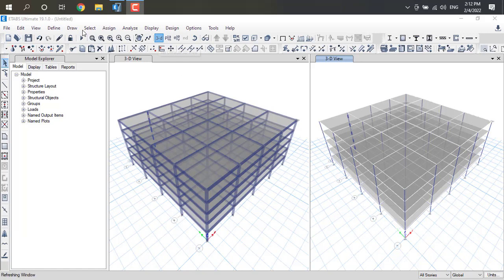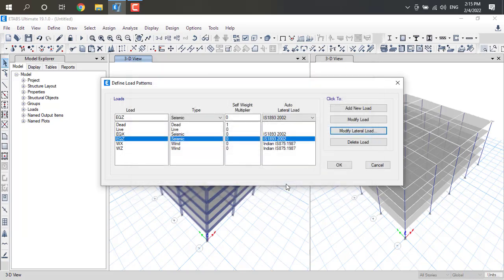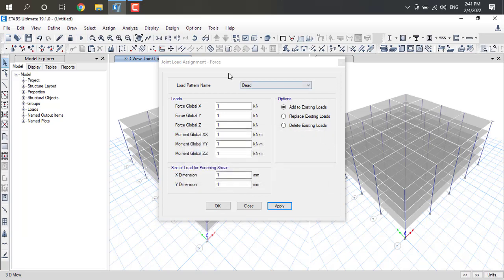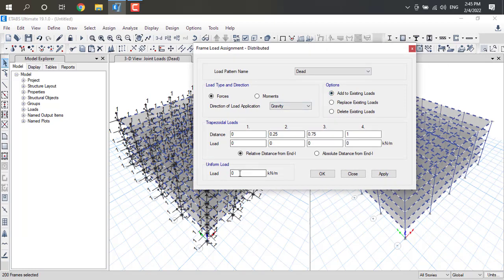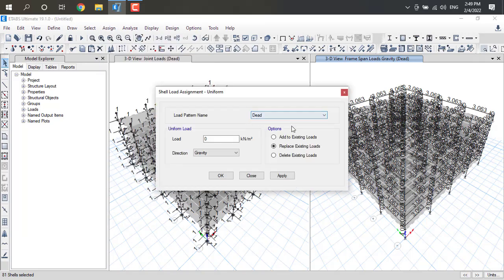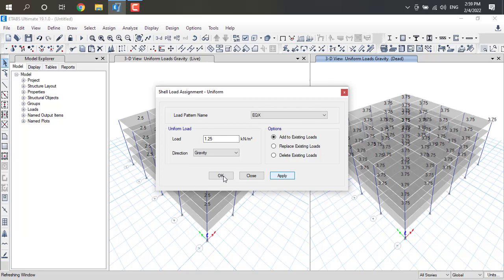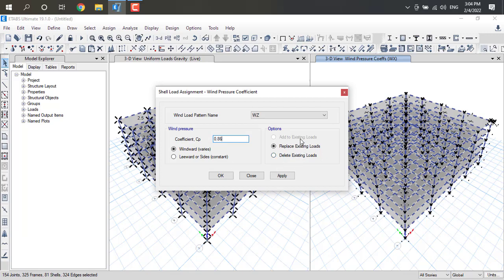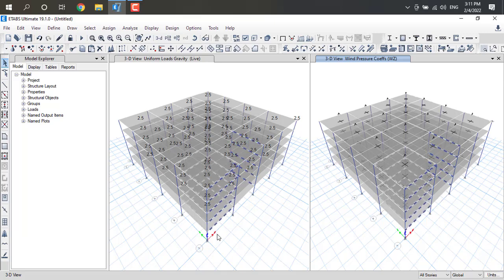ETABS INTRODUCTION AND BASIC PLAN 2 BY PRAYING LIPS FOUNDATION FOR ADVAITA GLOBAL cont 9866548910